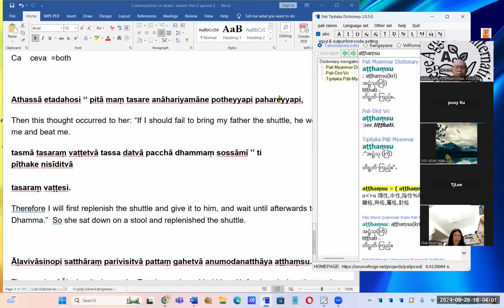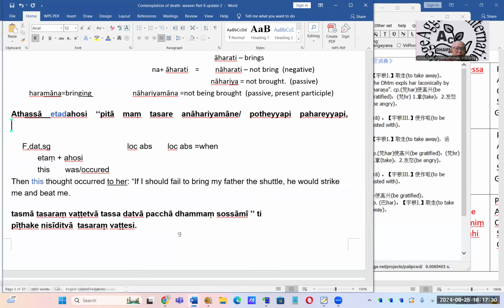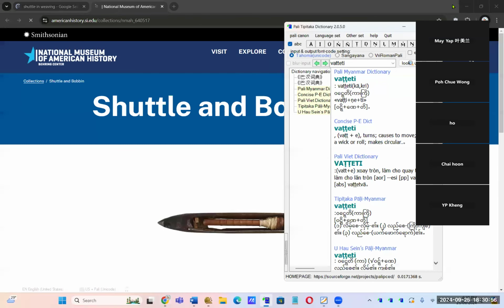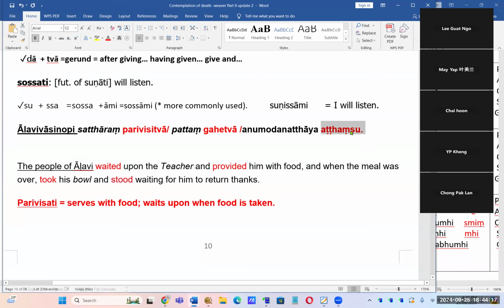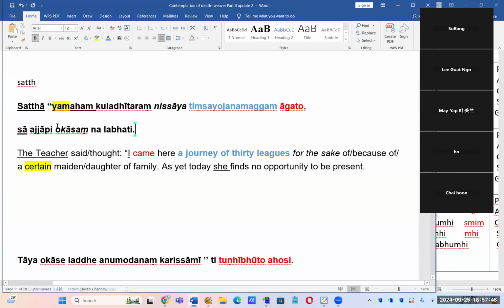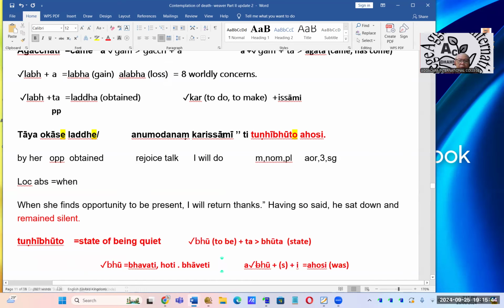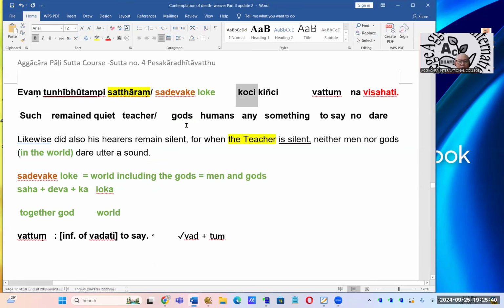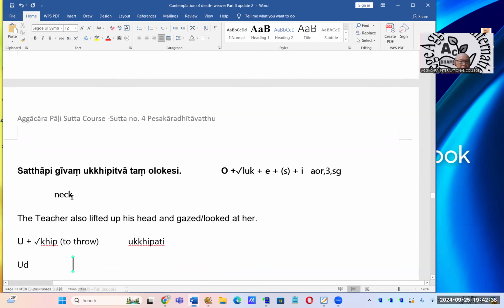Pali Sutta no. 4: Weaver's Daughter - Part V